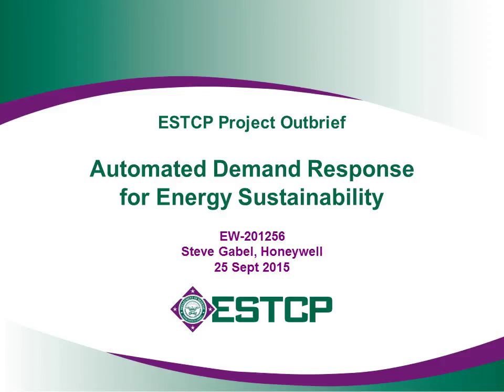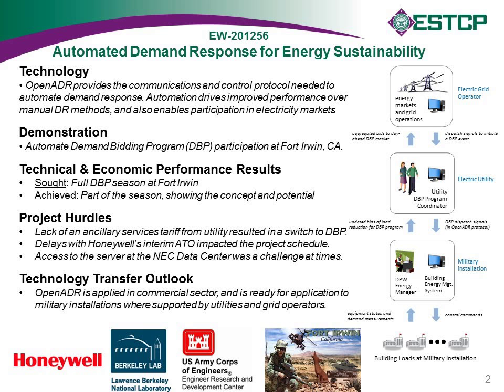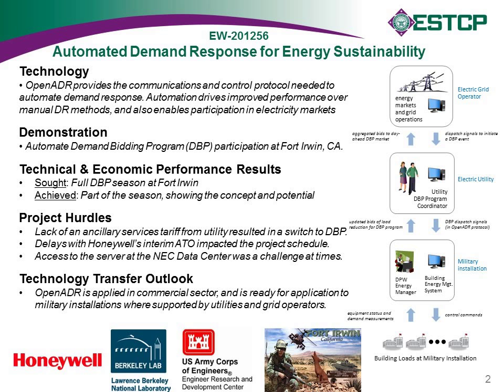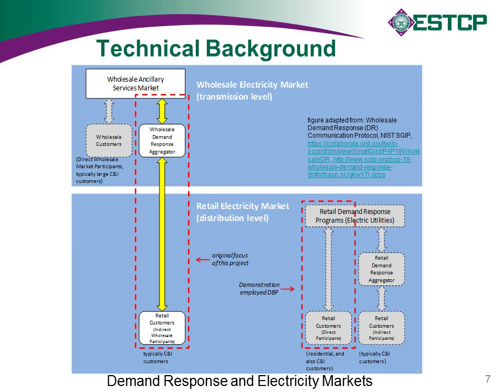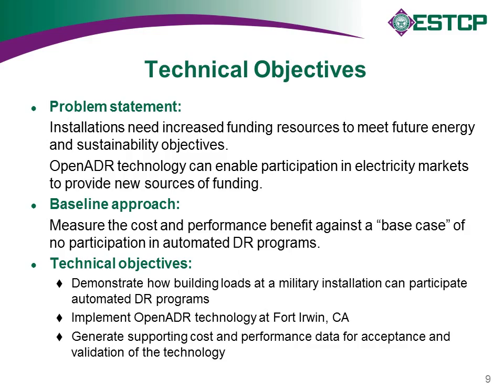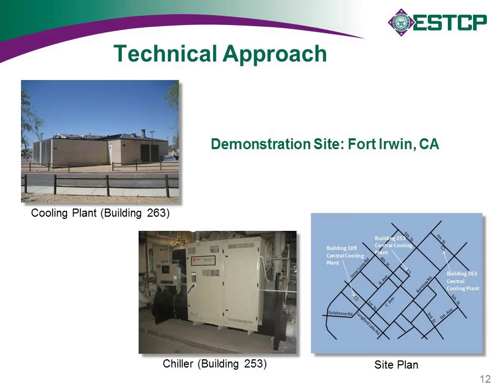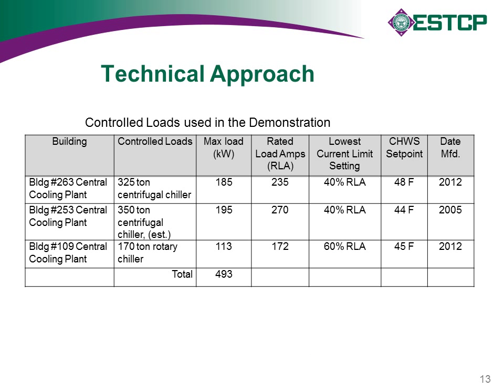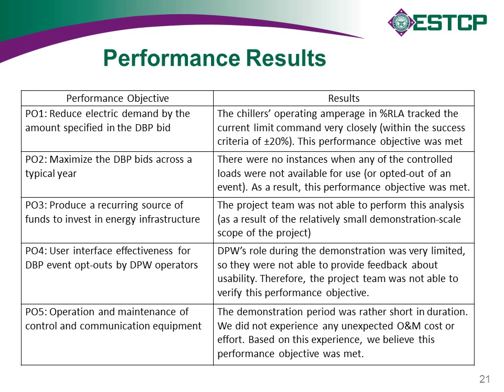EW-201256 Project Summary Presentation